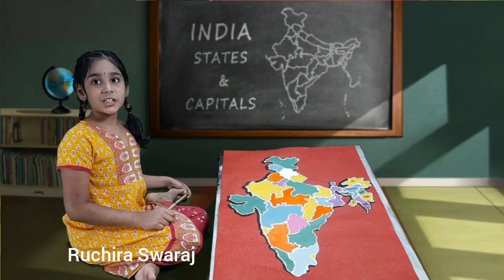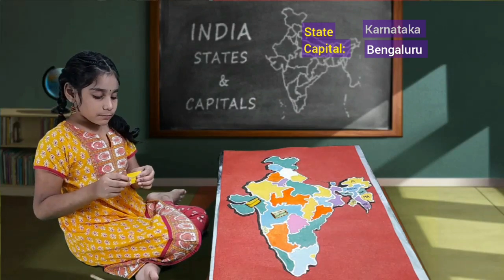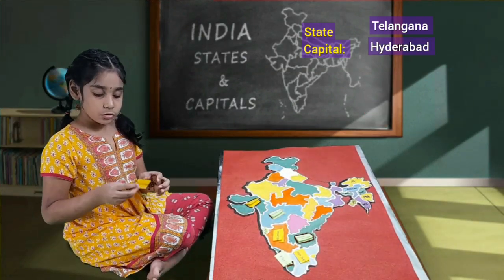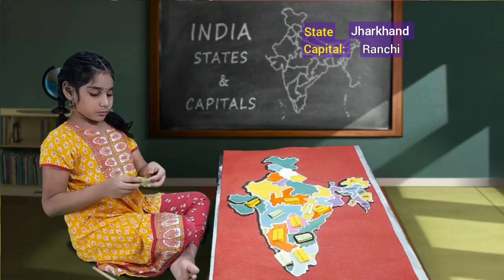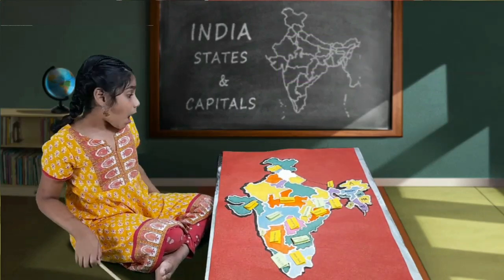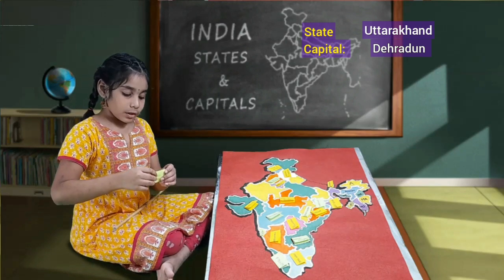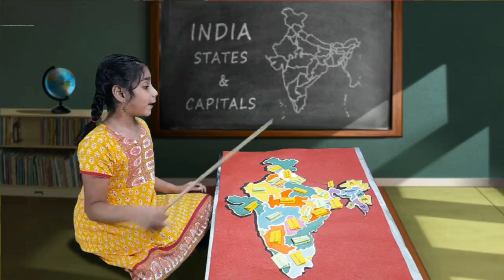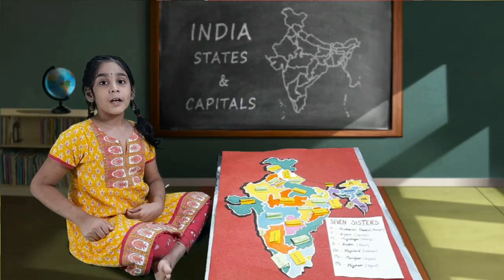India: States and Capitals by Ruchira Swaraj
This video helps to learn and remember the Indian States and Capitals in a playful way.